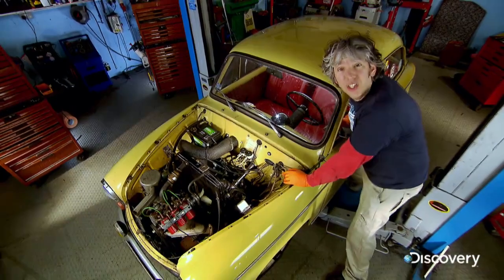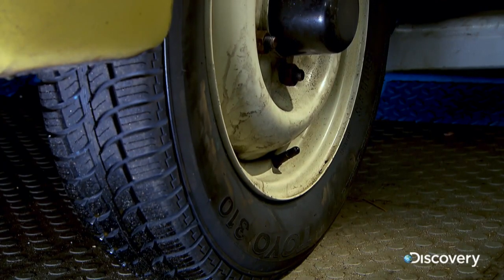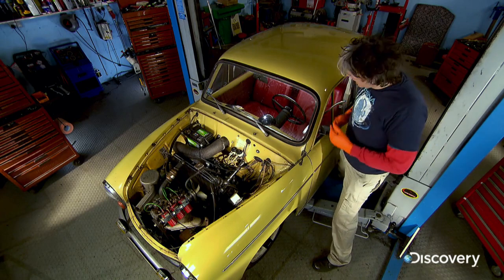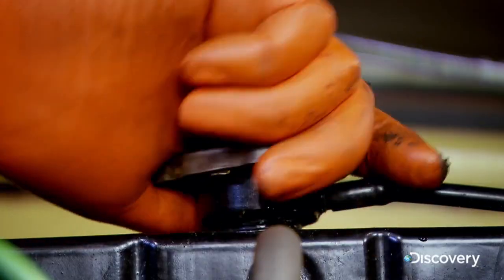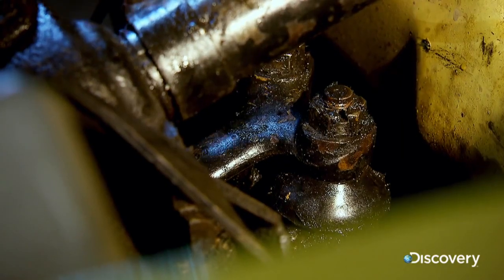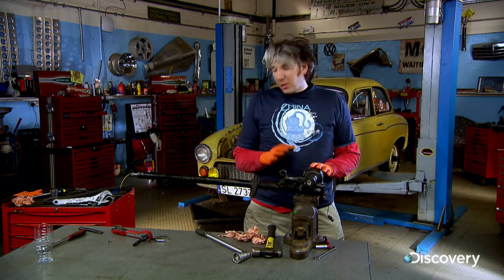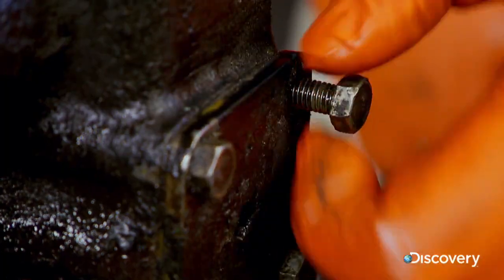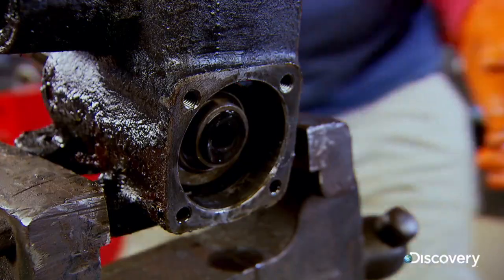Wheeler Dealers: Steering Box Tips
With classic cars, sometime you come across their old fashioned steering box. Edd is here to give a tip of how to check steering box.